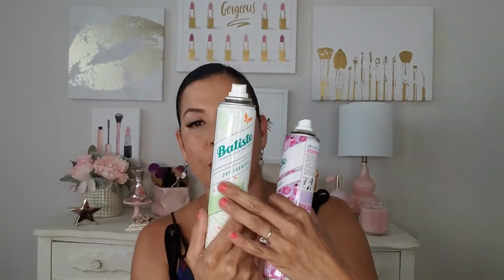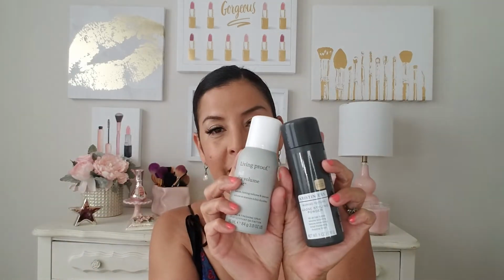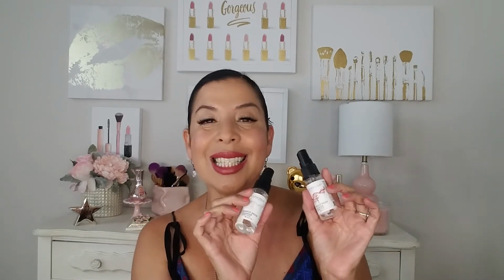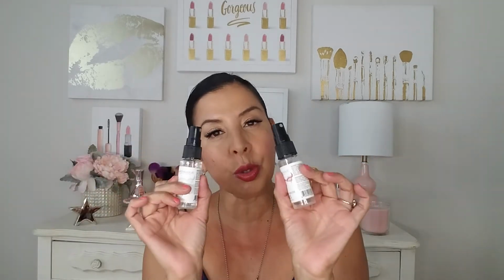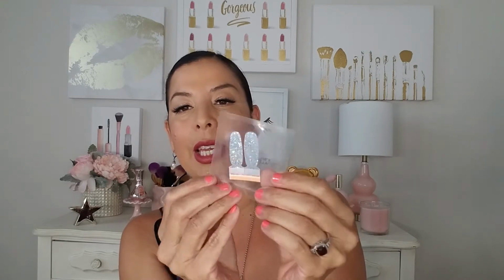Empties Summer 2018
Hello loves 💋
Welcome back here are some of my favorites for myself and some that I love to use in my clients .
Tresemme hair spray target
Batiste ulta,Walmart, target
Redken hot sets 22 ulta
Palmers cocoa butter hair oil Walmart,target
Kristin ess leave in conditioner target
Kristin ess  loose styling powder
Clinique moisture  surge ulta
Amika Amazon or marshalls
John masters Amazon or the web site
Japonesque brush cleanser Marshall's ulta
Wipes Marshall
Color street site or nailgirllife IG
Living proof full volume blast ulta
Walmart candle in hazelnut nut cream
Brazillion bun bum bum sephora